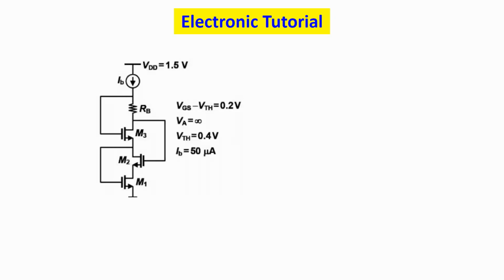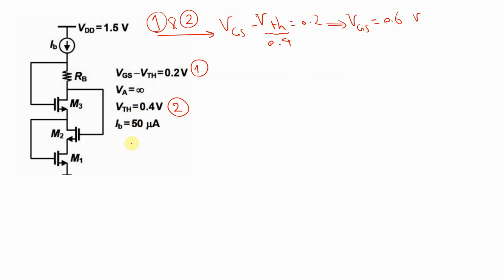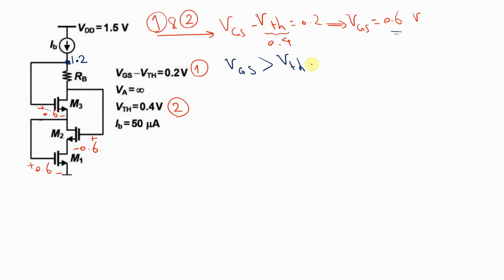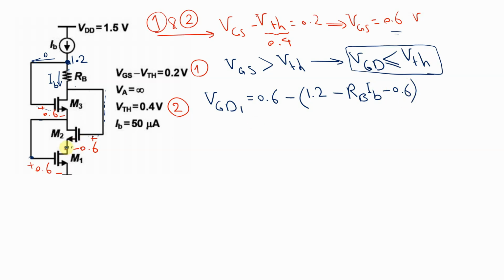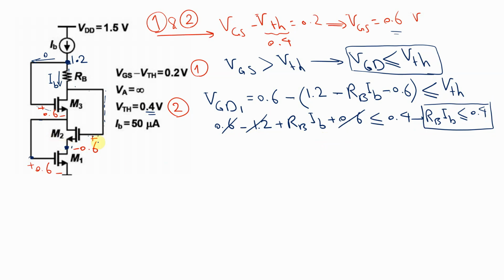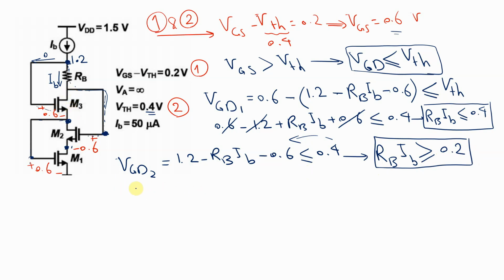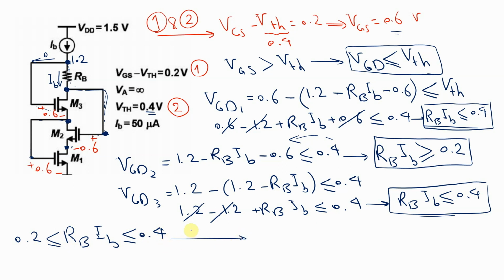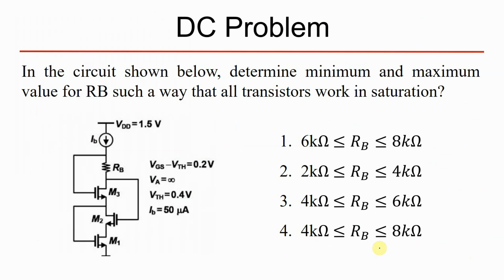MOSFET Tutorial: Determine the Range for RB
Hello, world! In this video, I will determine the minimum and maximum values of the RB in order for all transistors to work in saturation.